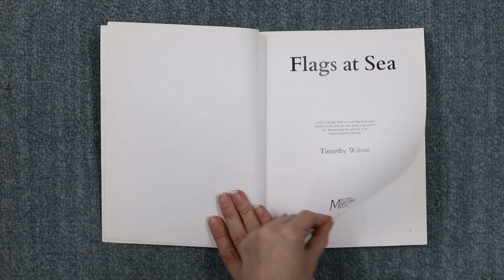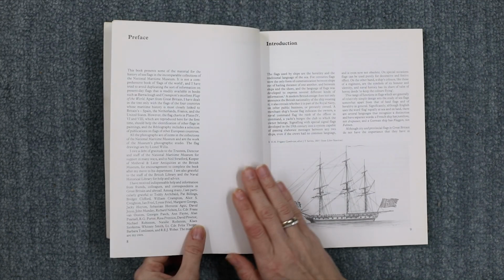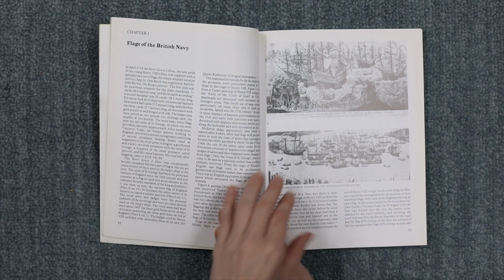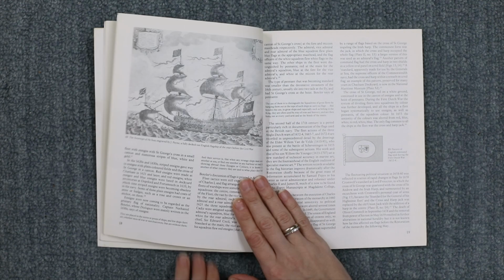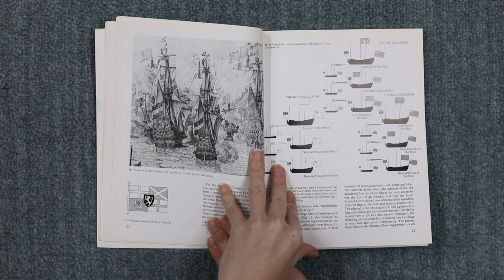195 - FLAGS at SEA by Timothy Wilson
OVERVIEW - FLAGS at SEA by Timothy Wilson...

- The Discovery and Excavation of La Salle's Shipwreck LA BELLE by James Bruseth and Toni Turner
- LA BELLE - The Archaeology of a Seventeenth-Century Ship of New World Colonization - Edited by James Bruseth, Amy Borges, Bradford Jones and Eric Ray
- Anatomy of the Ship - The Royal Yacht CAROLINE 1749 by Sergio Bellabarba and Giorgio Osculati